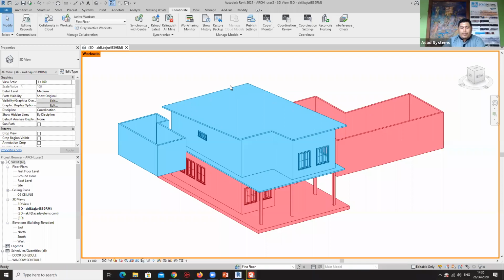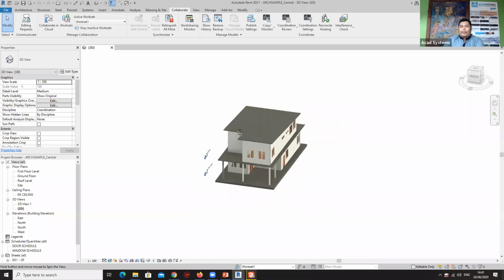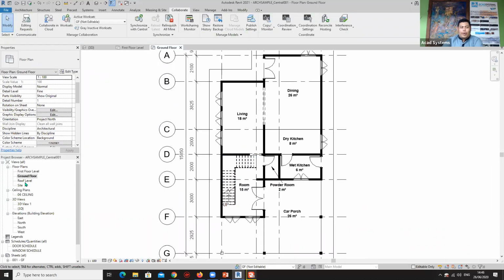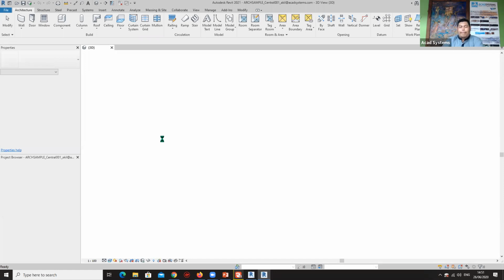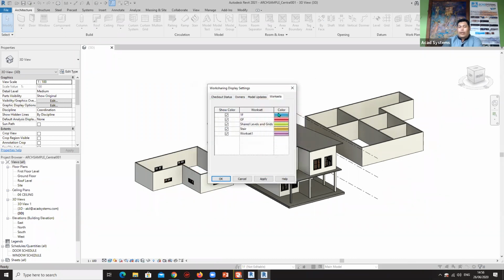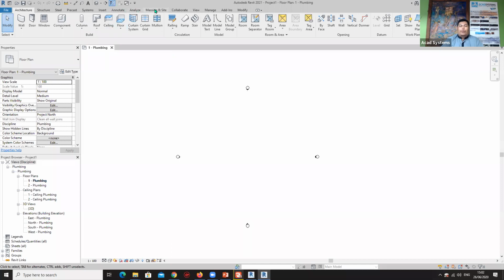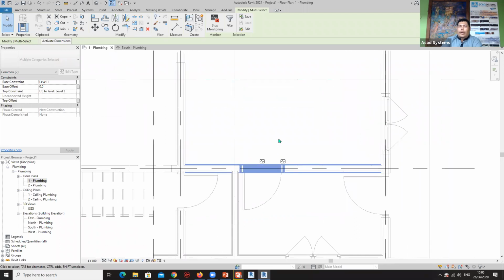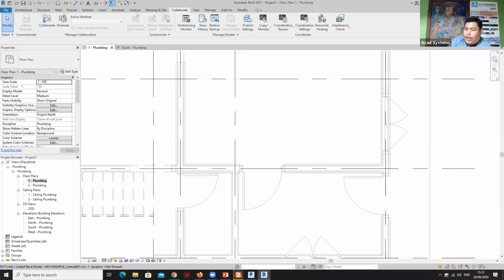Acad Systems Revit Advanced Lesson 1 : Collaboration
Revit Advanced Lesson 1 : Collaboration

Work sharing and effective communication on projects are essential to maximizing efficiency and communication on your Revit projects.

Revit provides several different ways to collaborate with team members who are also using the software.

You can link multiple Revit models together, allowing team members to work in context.
Through worksharing, users on the same local area network (LAN) can work together in the same Revit model.
When collaboration needs to occur among users who are not in the same geographic location, use BIM360 that allows any Revit users inside or outside a network to collaborate on a Revit model.

Date: 26th JUNE 2020 (Fri)
Time: 1430 to 1500